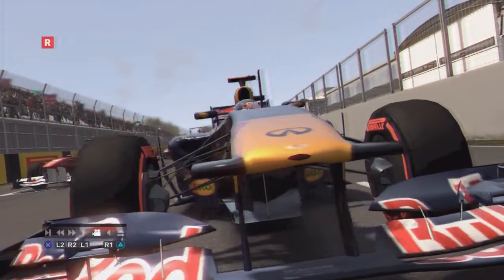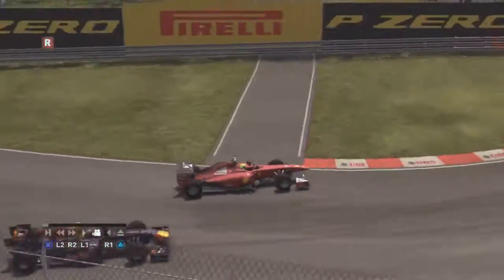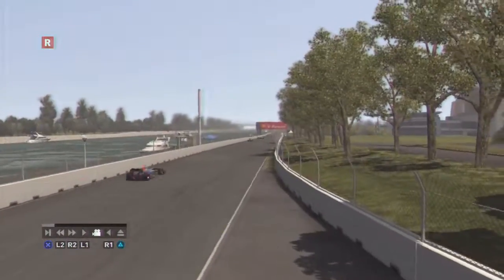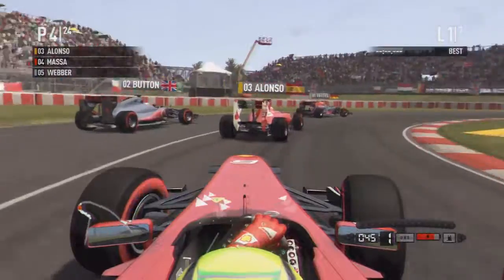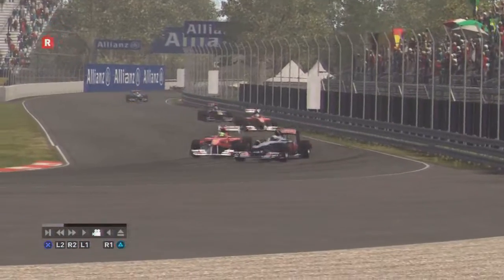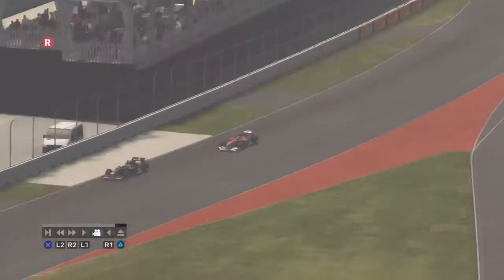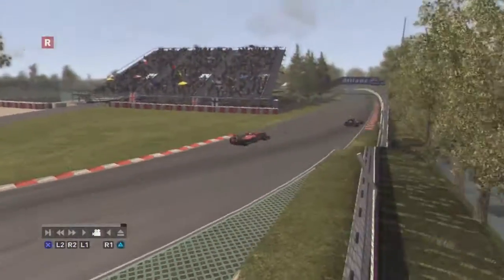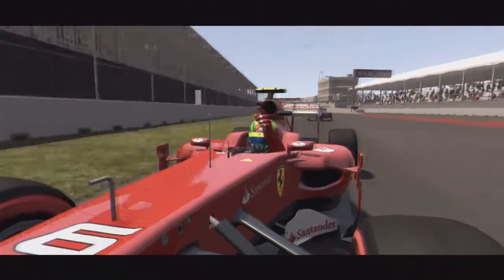F1 2011 Game TV Commentary | Legendary Montreal by dombeyblue1